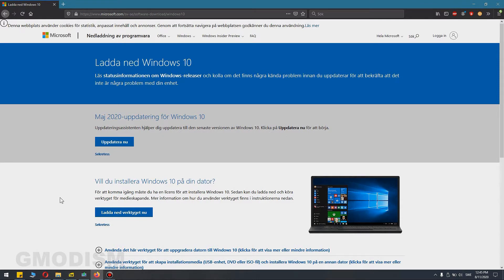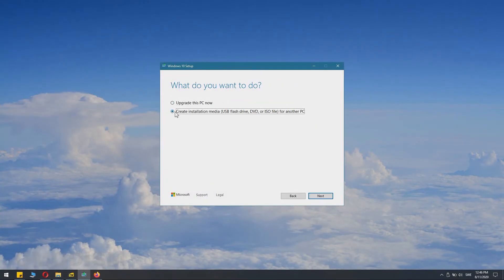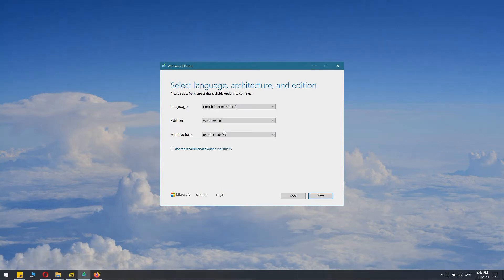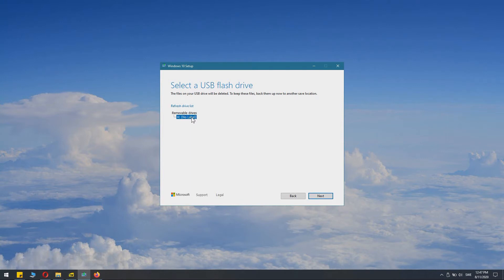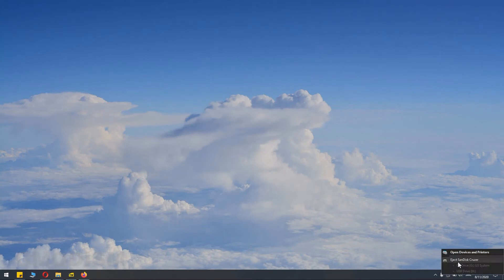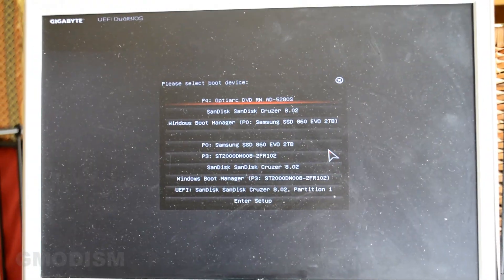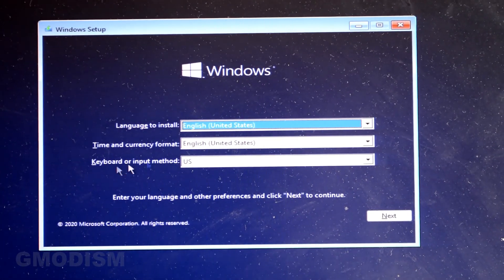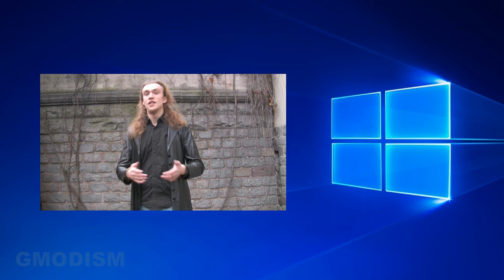How To Make A Windows 10 Bootable USB (Official Method)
This tutorial should give you all the steps to create a windows 10 bootable USB as well as download Microsoft windows 10 to the drive and boot from this drive using the official method recommended by Microsoft media creation tool, if you wish to install windows 10 on a new computer, make sure you have a license key available to input.

║ CHECK MY OTHER TECH TUTORIALS

Licensed to me according to our agreements.
T4W: How To Make A Windows 10 Bootable USB For FREE Using Official Microsoft Software Tool In 2021.